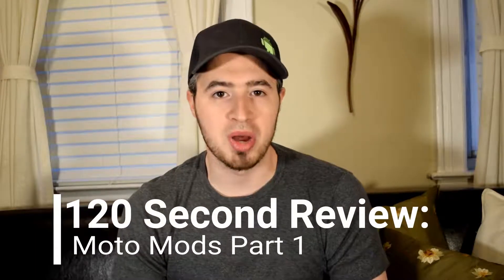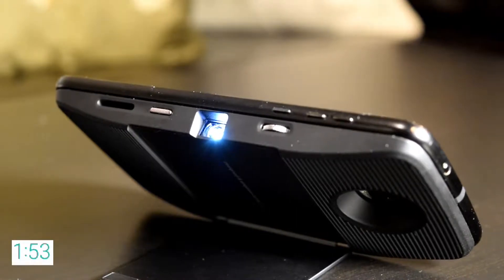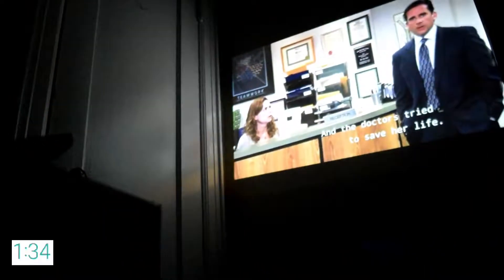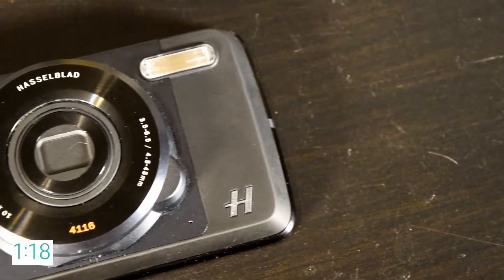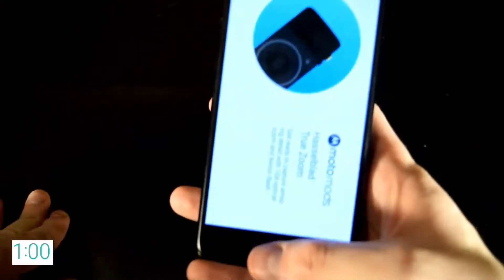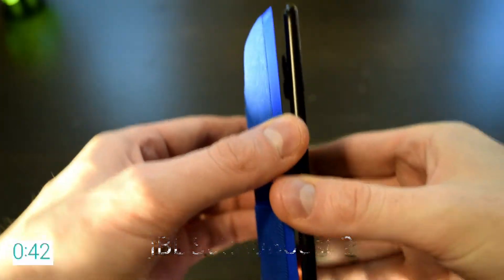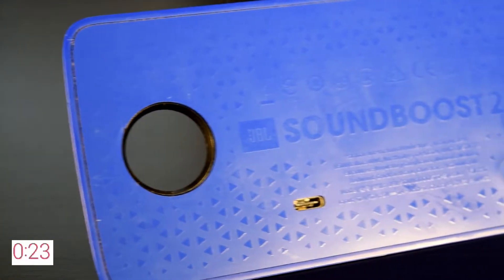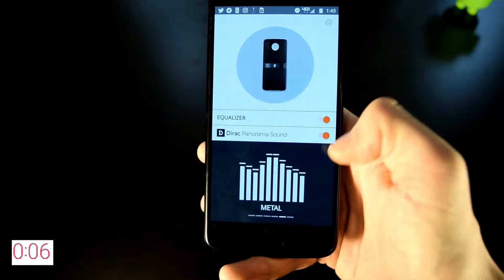120 Second Review: Moto Mods (Part 1)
You saw our 120 Second Review on the Moto Z2 Force. Now check out our 120 Second Review on what makes Moto Z devices truly special -- the Moto Mods! Here is Part 1 of our 120 second review, the fastest review in the world of Android, on the many Moto Mods we've tested.